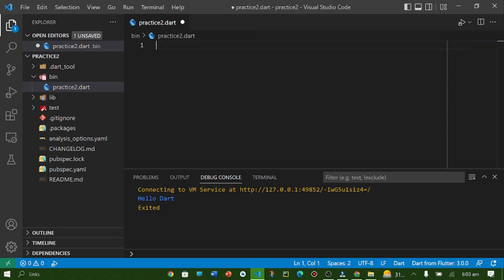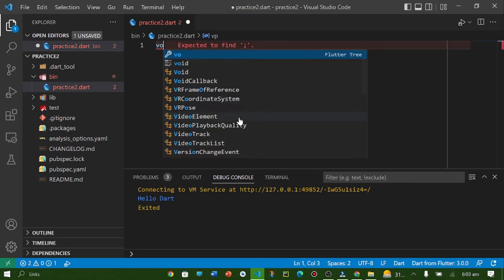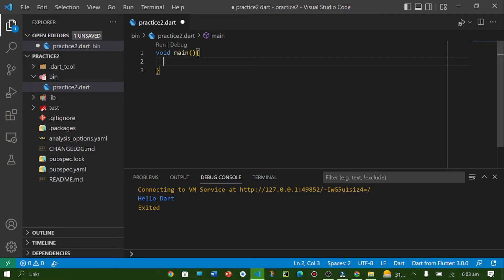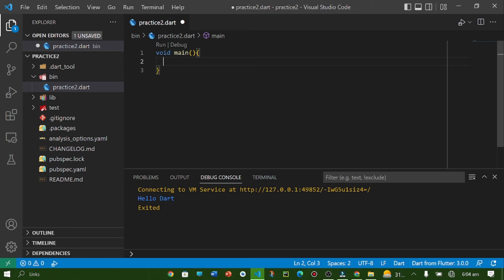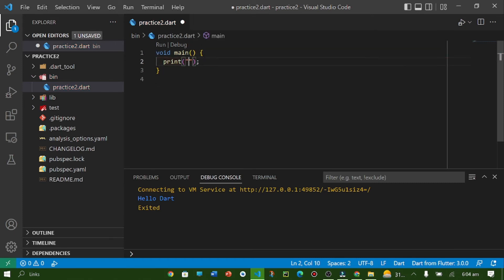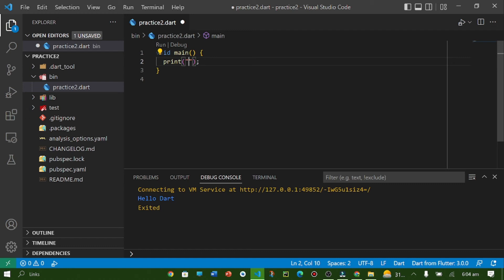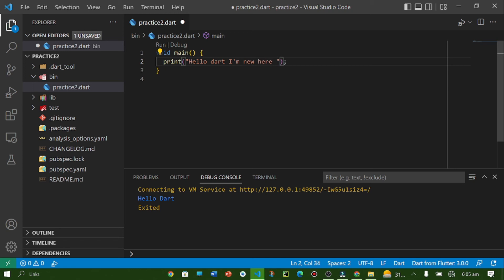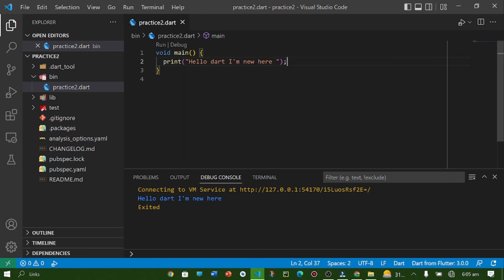Dart Programming Course for beginners: Writing first code in dart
Dart Programming Course for beginners Installation and writing our first code
"Main function is a first or entry point of every programming language"
"Print statement is used to show the input of your compiler."
Dart programing language is used for the development of Web, desktop and mobile applications. Dart language is developed by Google for the development of mobile, Web and desktop applications. Dart language is also used build servers. Dart is an object oriented programming language. The first version of dart was released in October 10, 2011. This language is designed by Lars Bak and Kasper Lund.

Influenced:

Dart language is influenced by C, C++, C#, Java, Ruby, JavaScript, Typescript, Strongtalk, Smalltalk and Erlang. We can use these editors Vs code, sublime, Atom, Emacs, vim for compilation of dart language.